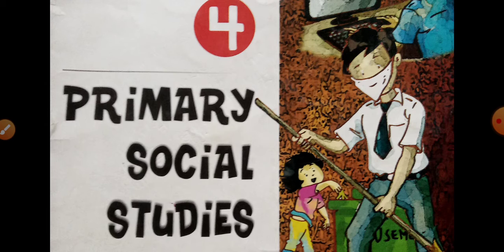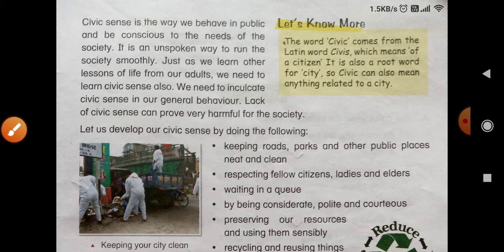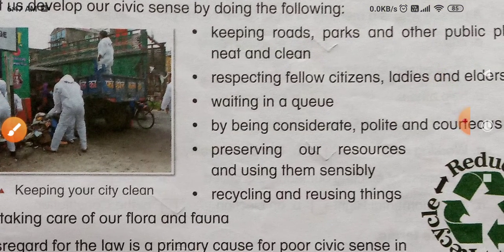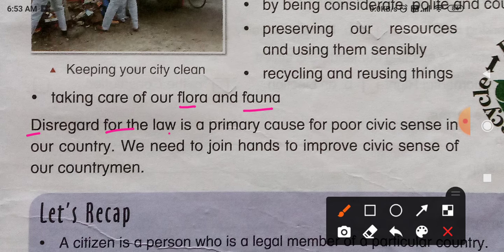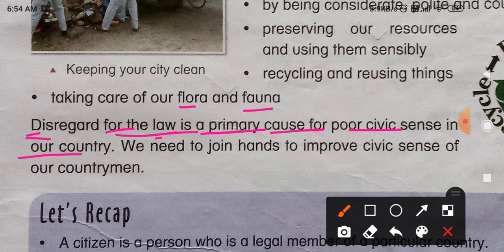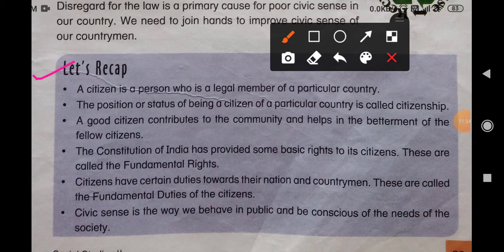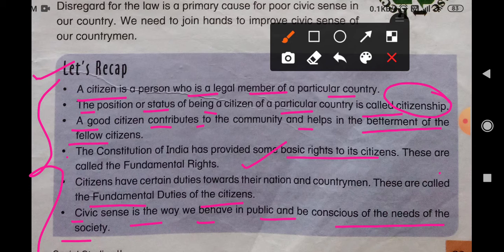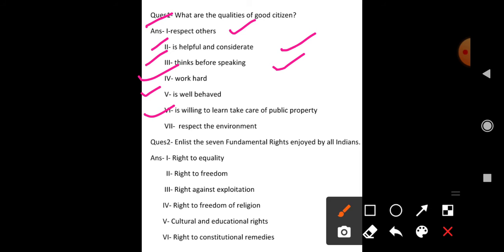class 4 SST chapter 4